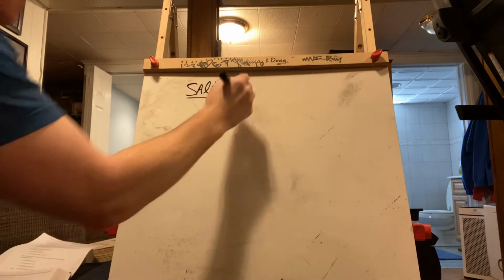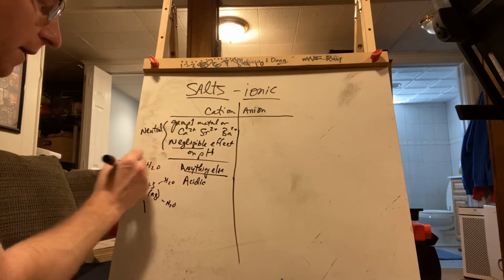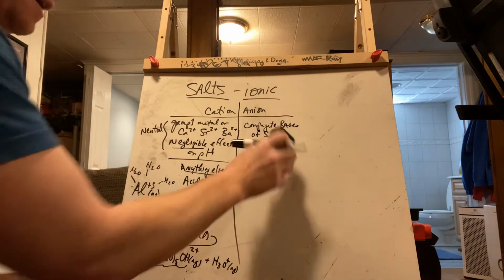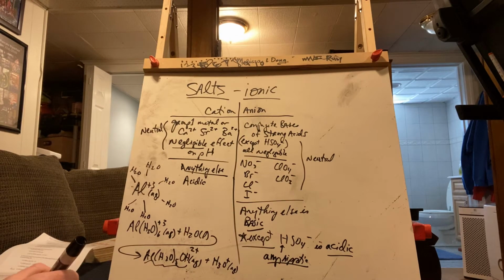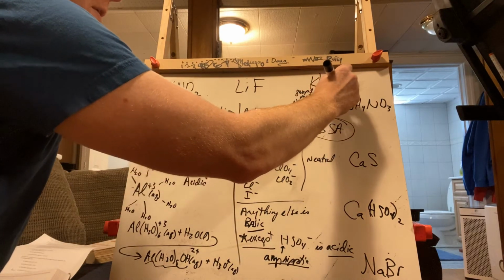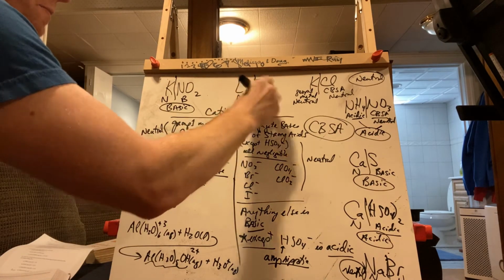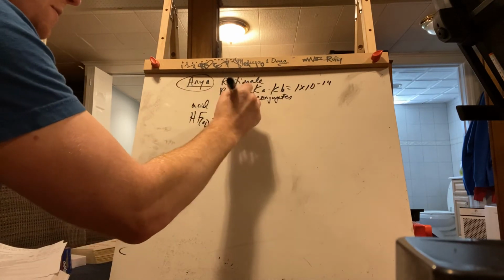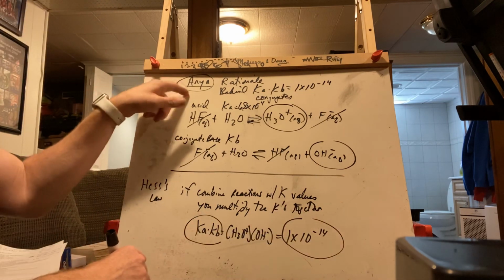3-25-2020 AP Chemistry and Anya question at end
Salts acidic basic neutral